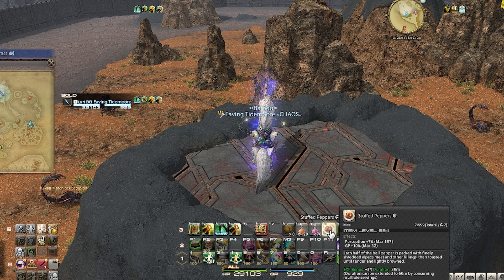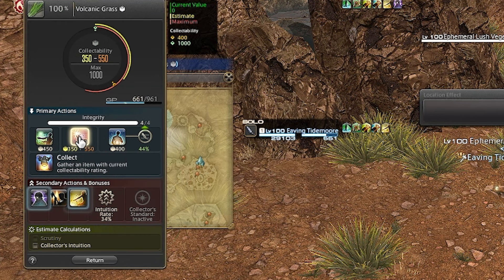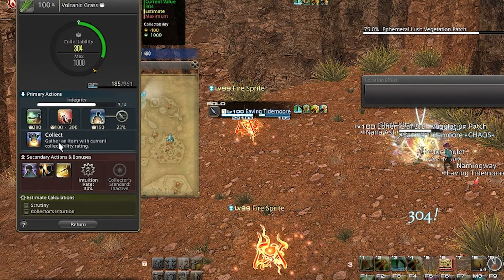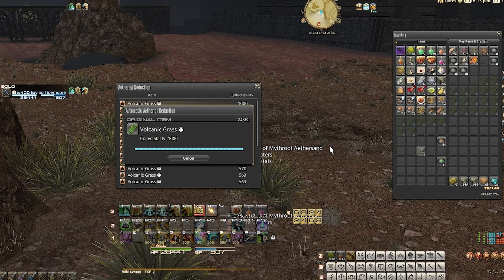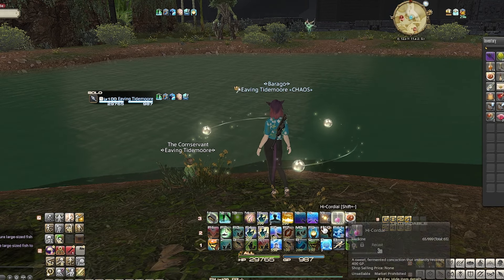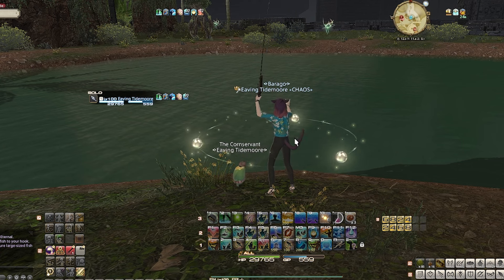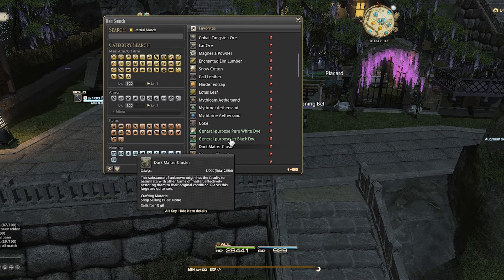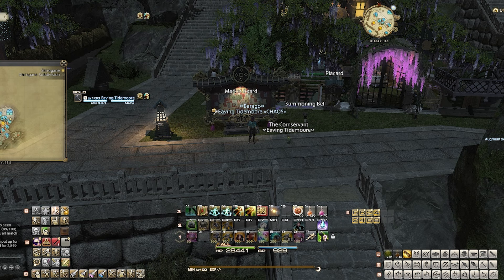Aethersand Farming Guide for Dawntrail FFXIV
In this guide, learn the most efficient ways to farm aethersand for the release of 7.05 in Final Fantasy 14. Discover the best locations, strategies, and tips to maximize your aethersand farming efforts. Whether you are a beginner or a seasoned player, this video will help you stock up on aethersand to prepare for the toughest challenges in the game. Watch now and become a master at aethersand farming!